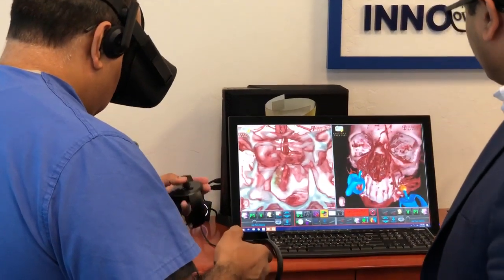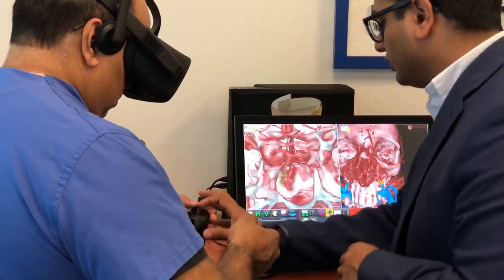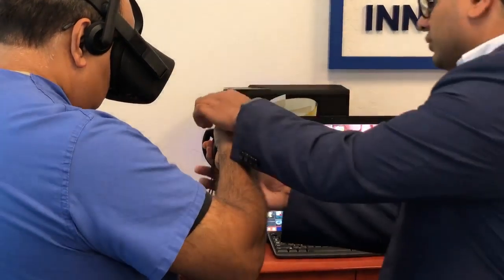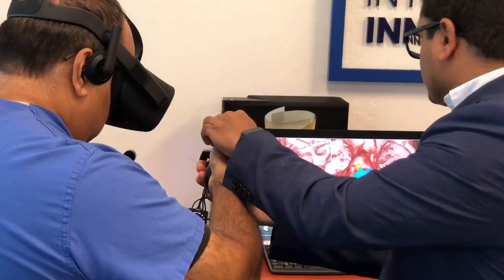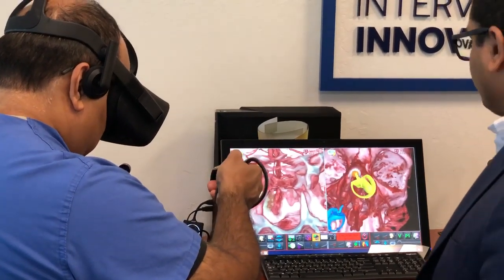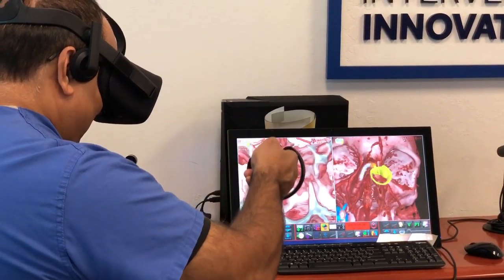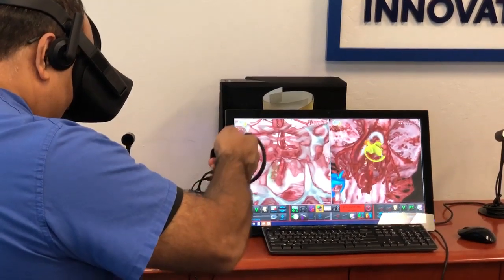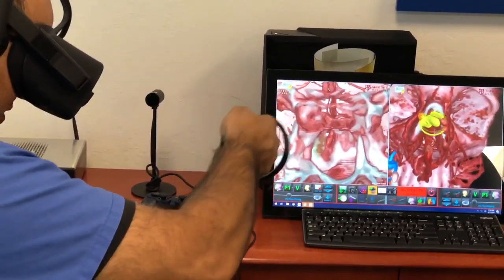Stanford Endoscopic Endonasal Skull Base Surgery Hands On Course: VR training Part II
Stanford Otolaryngologist, Dr. Jayakar Nayak, uses virtual reality in the lab to train for skull base endonasal endonasal approaches as part of the Stanford Endoscopic Endonasal Skull Base Surgery Hands On Course.